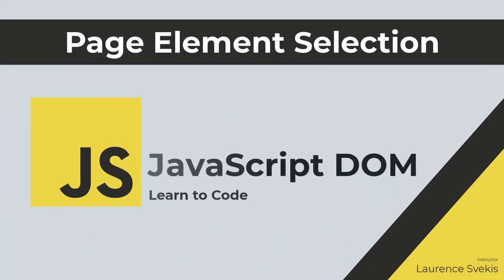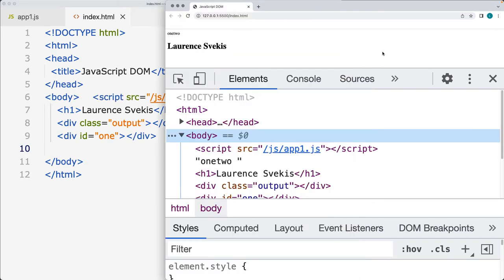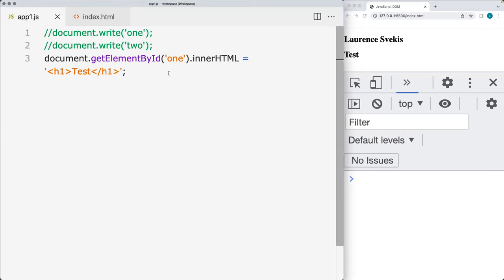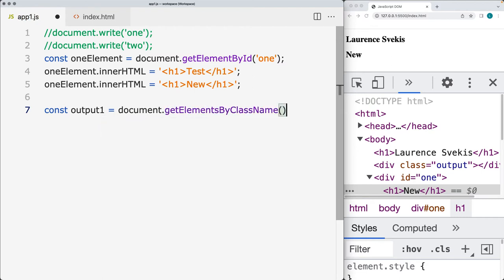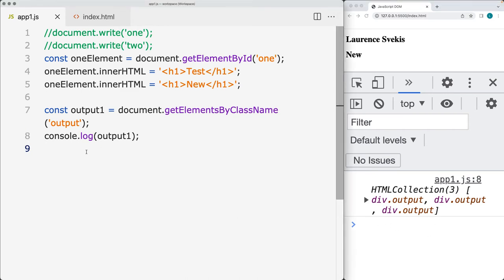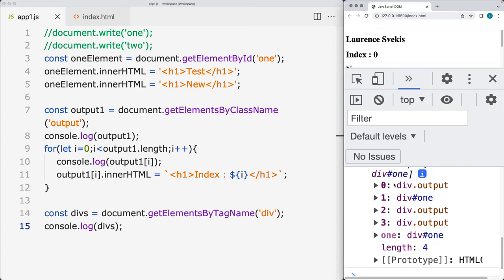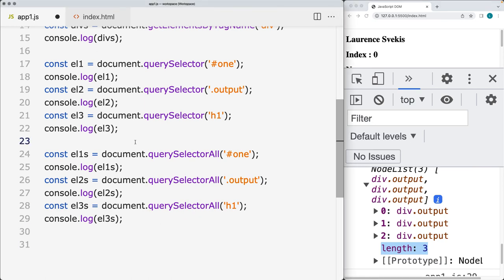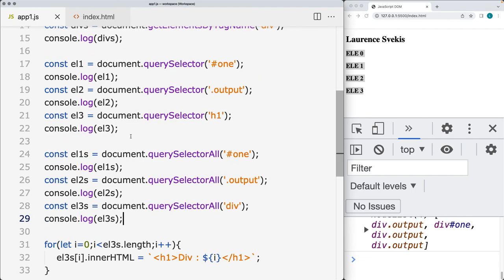Page Element Selection with JavaScript code Learn JavaScript DOM Lesson 2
Explore more about how to use JavaScript to connect to web page elements, create game and make your content come to life with interactive and dynamic web page.  Learn JavaScript DOM for Beginners Interactive Web Pages. Learn JavaScript DOM for Beginners Interactive Web Pages.
Do you want to add interaction or dynamic content to your web pages, this is the course for you!

JavaScript can bring your web pages to life - interact with the DOM.   Select page elements, make changes and update them as needed.  Power up your web pages!!! Course content web development and web design courses with coding examples and source code for the lesson content.  Source Code is available within my Github account.  Lessons posted are designed to help students learn more about a specific topic related to modern web development and applying code.